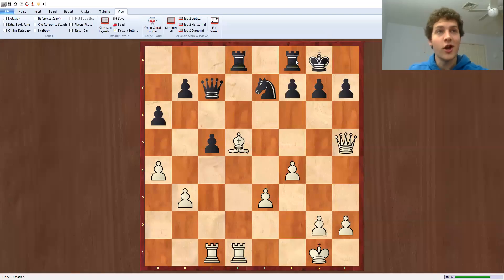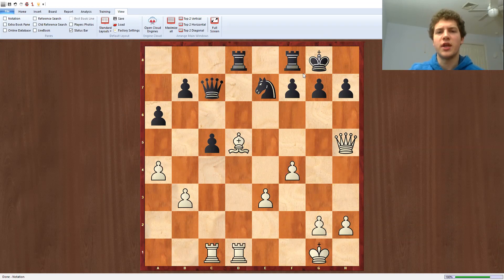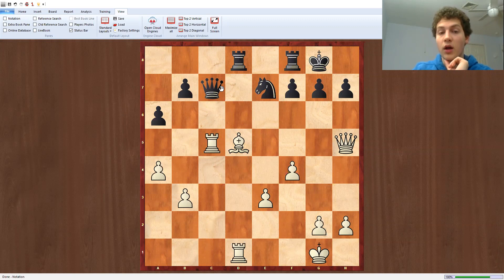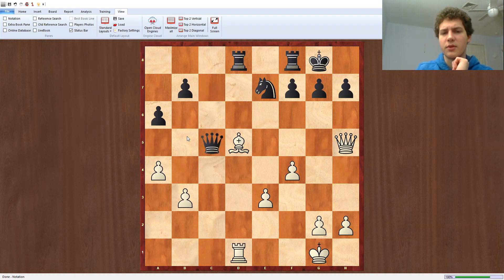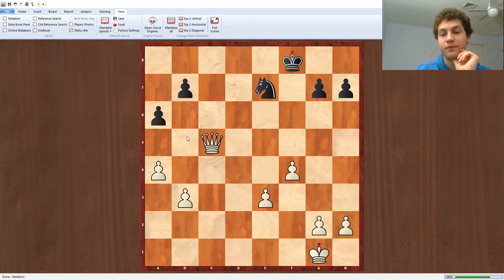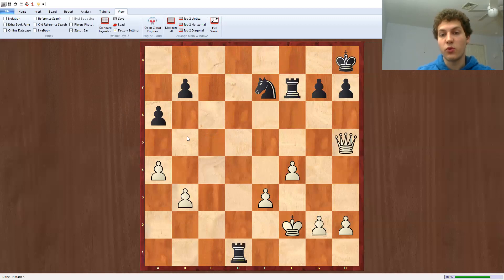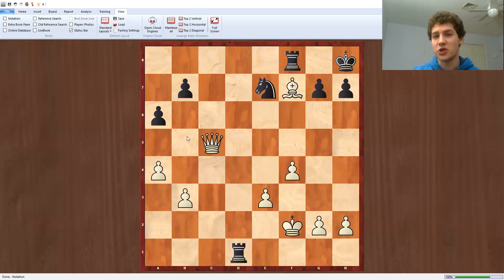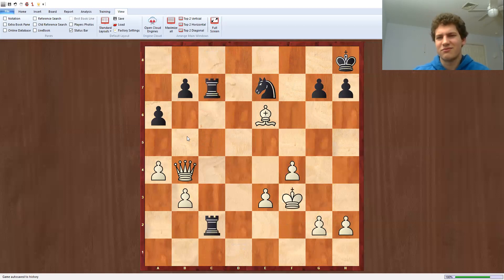Chess Calculation 2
Everyone makes mistakes in calculation.  Wolfgang Uhlmann had a chance to defeat Artur Hennings in their 1968 encounter.  However, he made a mistake in his calculations and achieved only some advantage in the position.  Now is your chance to calculate better than a GM, and find a beautiful win.